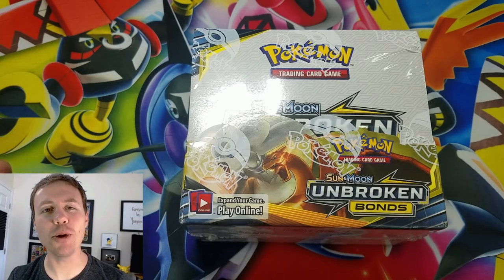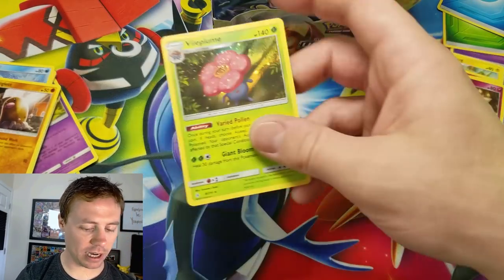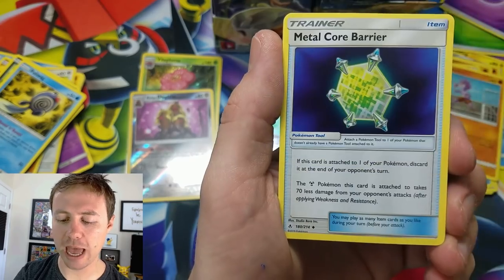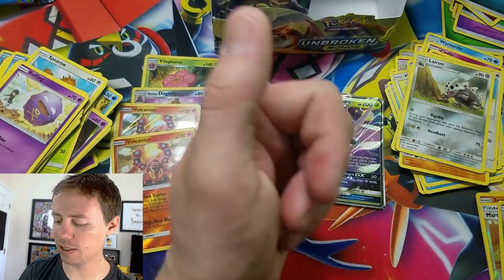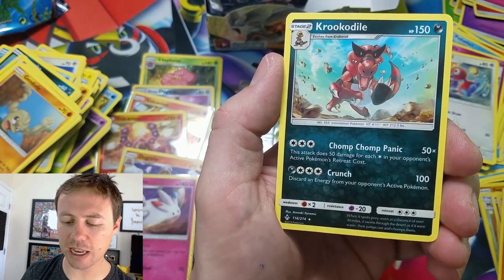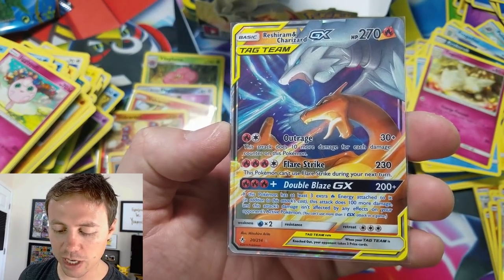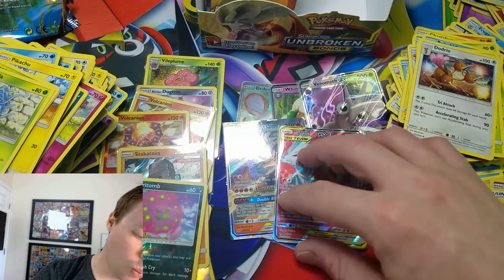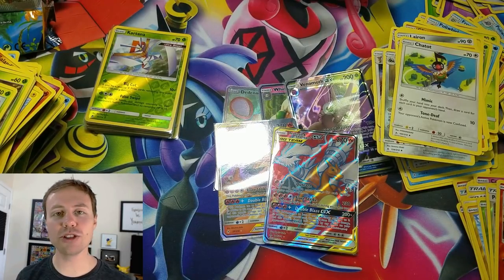NO WAY! THIS NEW POKEMON UNBROKEN BONDS BOOSTER BOX PAID FOR ITSELF!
TODAY WE OPEN UP THIS EPIC NEW POKEMON TCG UNBROKEN BONDS BOOSTER BOX. YOU WON'T BELIEVE THE PULLS. THIS RESHIRAM & CHARIZARD GX TAG TEAM CARD IS AMAZING, BUT WHAT'S BETTER THAN 1? MAYBE 2?